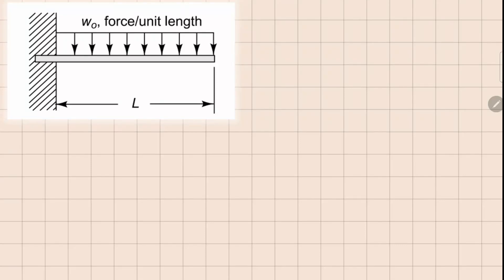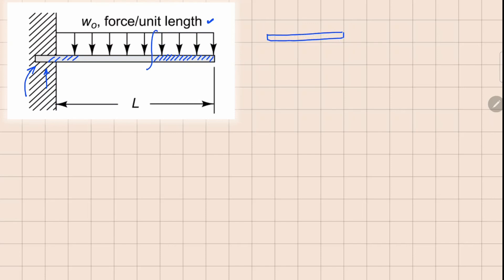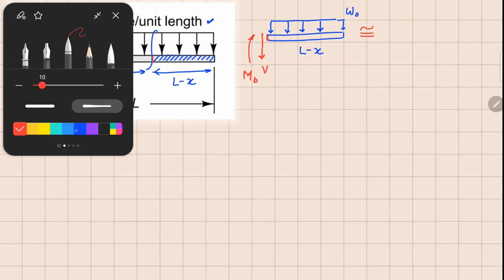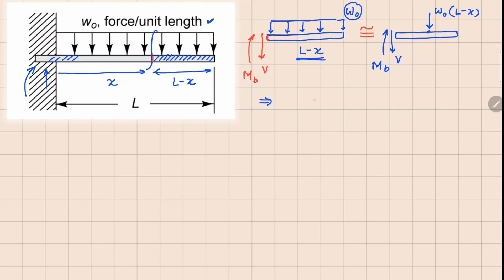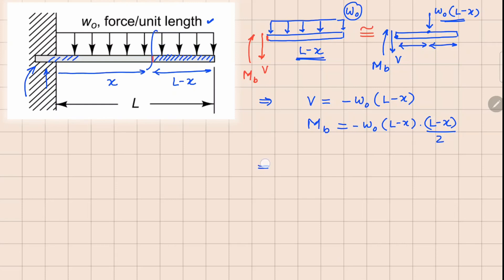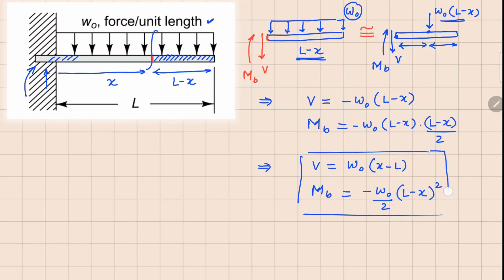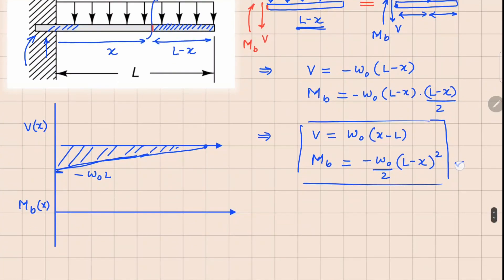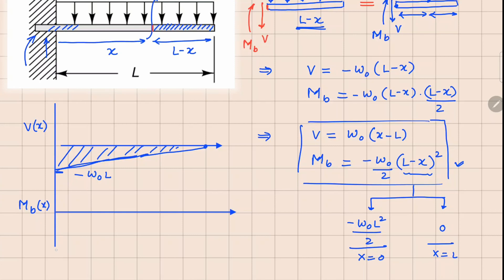Problem 3.6 || Forces & Moments in Slender Members | Mechanics of Solids | Crandall, Dahl, Lardner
Cantilever Beam
SFD
BMD
UDL
Solid Mechanics
Applied Mechanics